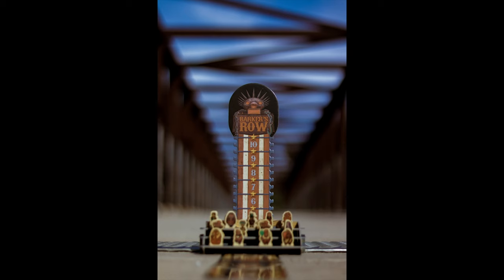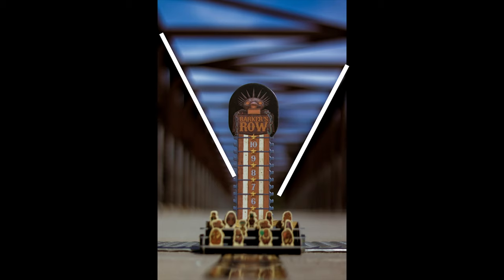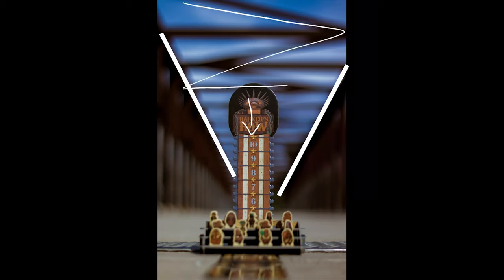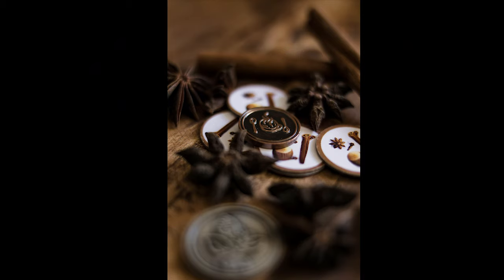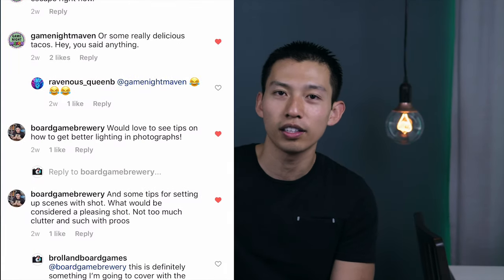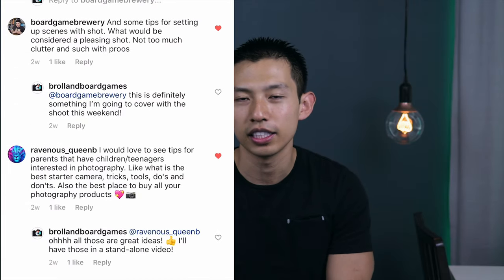THE HARDEST TOPIC IN PHOTOGRAPHY-IMPROVE YOUR COMPOSITION IN 3 STEPS!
Composition is definitely one of the hardest topics to teach in photography because well...photography is subjective so there's no set rule on how to perfectly compose a picture! Unlike lighting, bokeh, and other topics, once you adjust certain settings, you'll always know what to do for a photo; with composition however (although all these topics interrelate), the discussion becomes much more difficult since the setting, subject, and many other factors will dictate what it means to have "good" and "bad" composition.

So with portrait, product, and board game photography, I hope to help YOU improve your composition!

Latest lens I'm using
Action Camera (for diversifying shots, water shots):

Favorite Bags:
Organizer that keeps me SANE

SOCIALS!